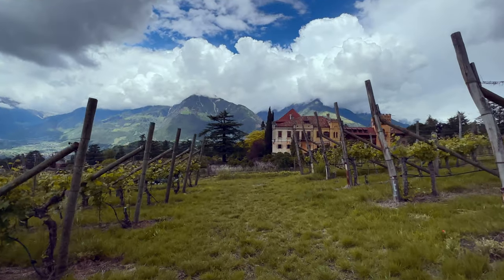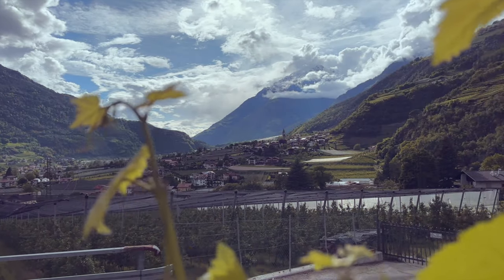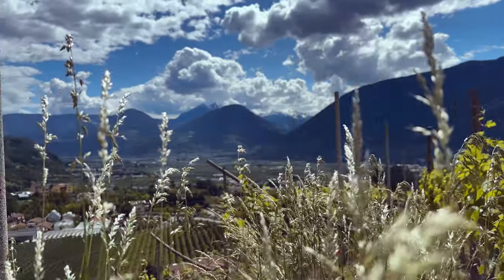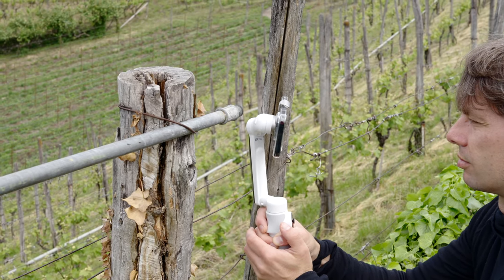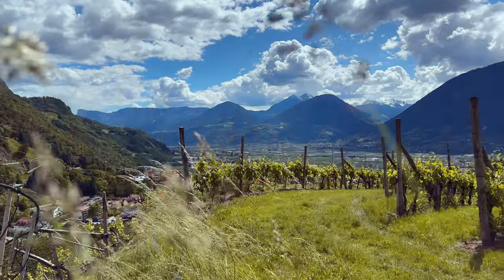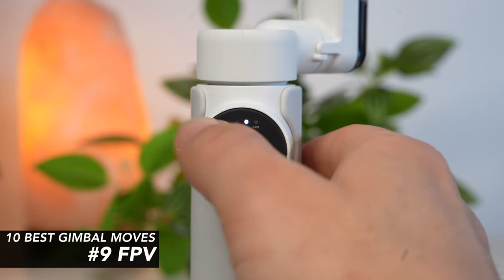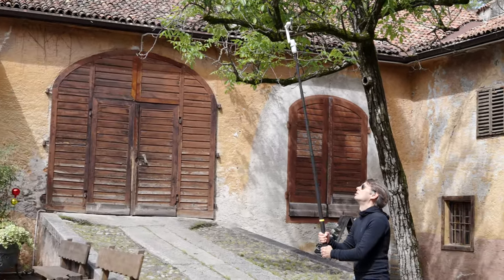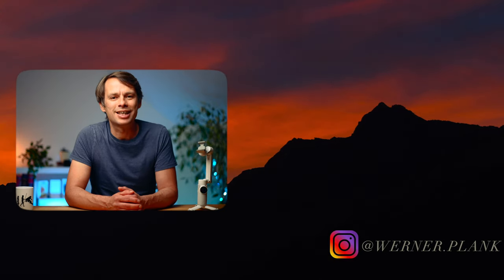10 BEST Smartphone Gimbal Moves for Beginners | feat. Insta360 Flow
In this video I show you the 10 best movements for smartphone gimbals.

My microphone

0:00 The Best Smartphone Gimbal Moves
0:18 Insta360 Flow - why is it a good choice?
0:30 3 Basic Rules when using a smartphone gimbal
1:47 Extra Tip for smartphone gimbals
2:01 Push In or Dolly Forward
2:33 Pan Shot
3:12 Pull Out or Dolly Backward
3:42 The Crane Shot
4:02 The Follow Shot
4:38 The Low Angle Shot
5:08 Forward and Up
5:37 The Orbit Shot
6:36 The FPV Shot
7:29 The Drone Shot
8:14 Edit with different gimbal moves